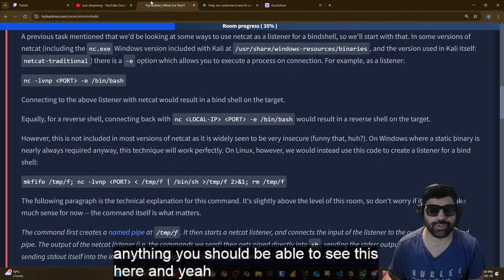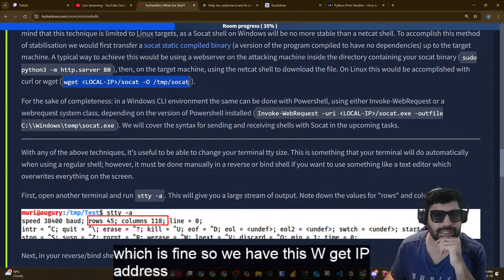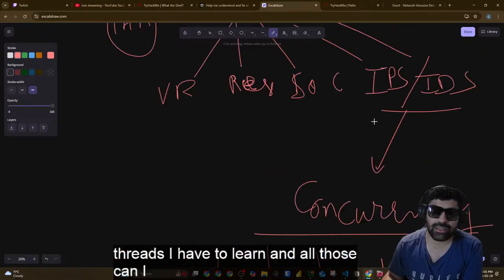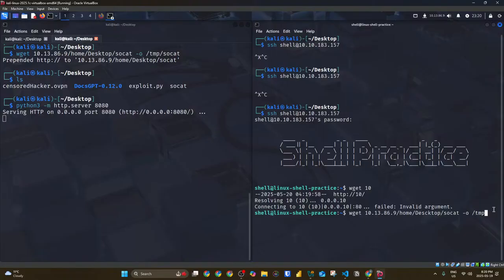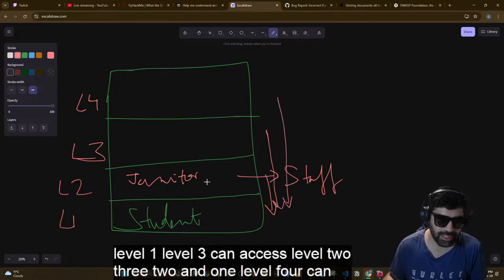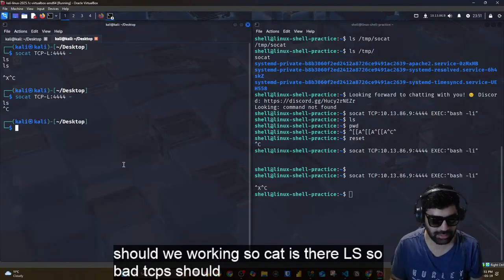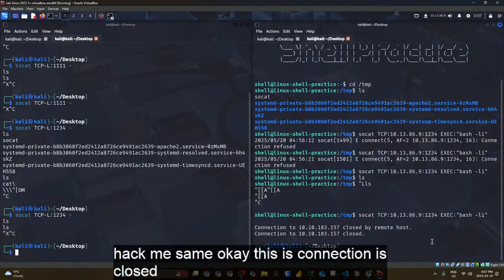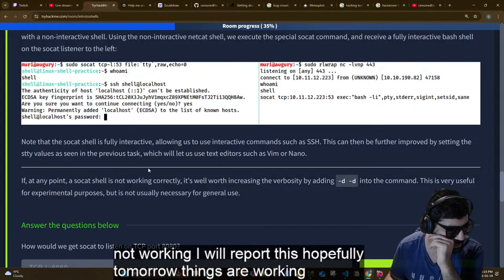Practicing Socat ft TryHackme Linux Priviledge Escalation